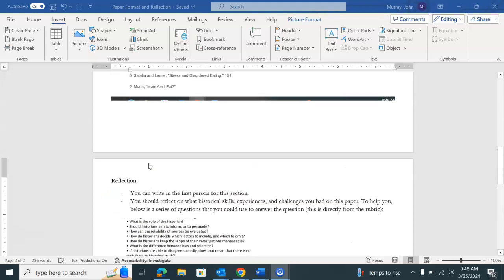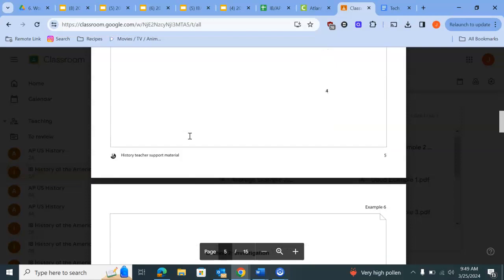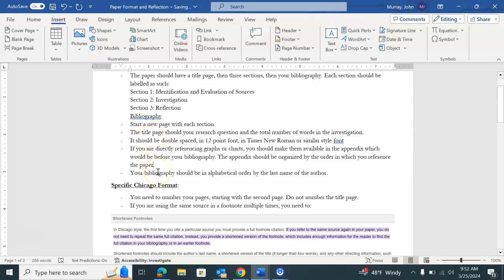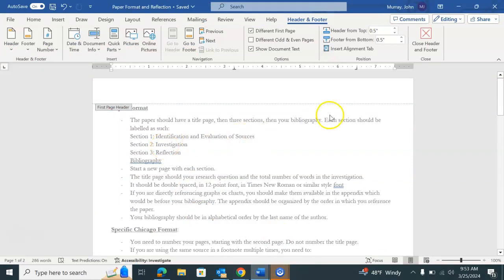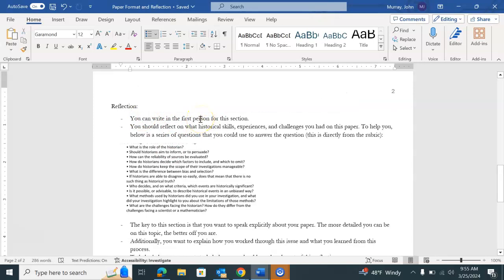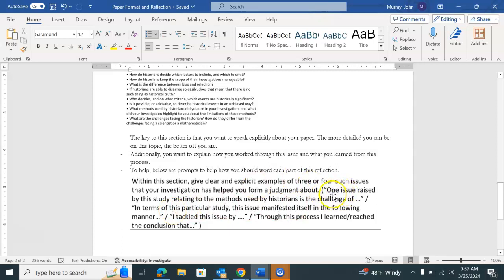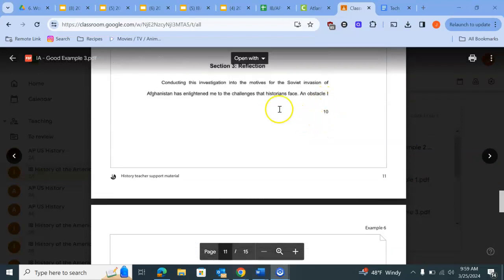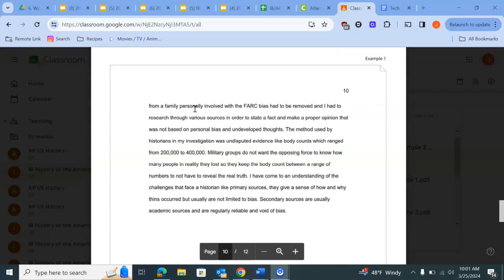IB History IA - Format and Reflection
Explaining the format and reflection pieces of the IA